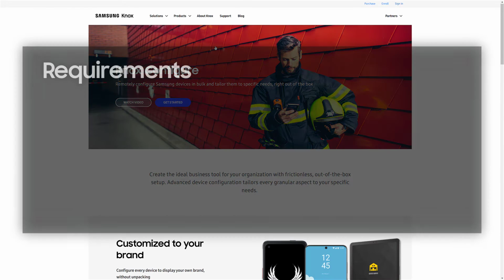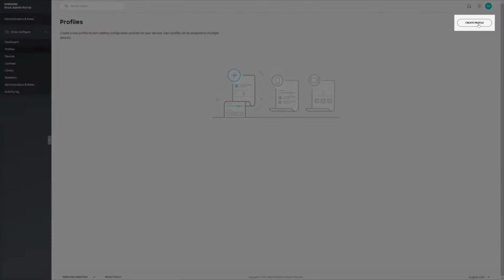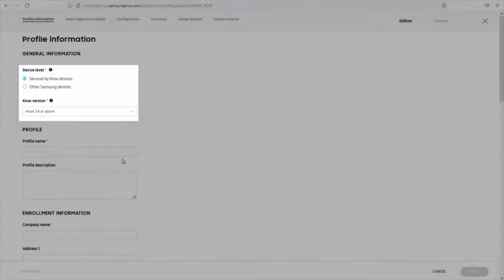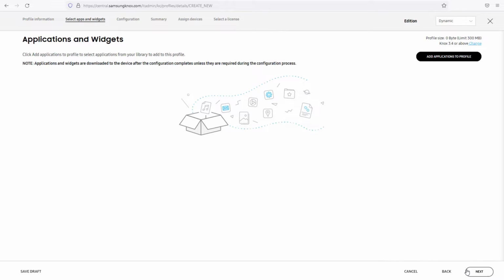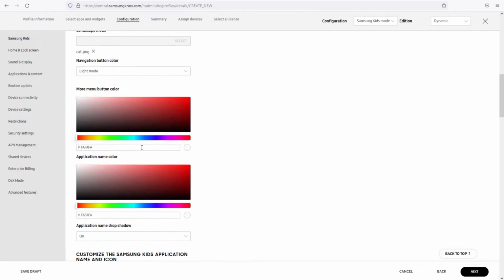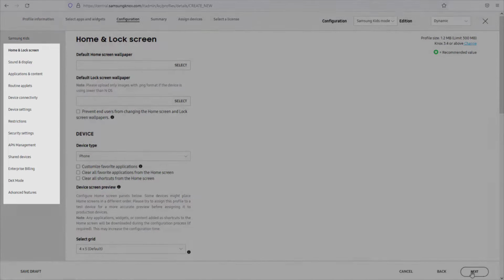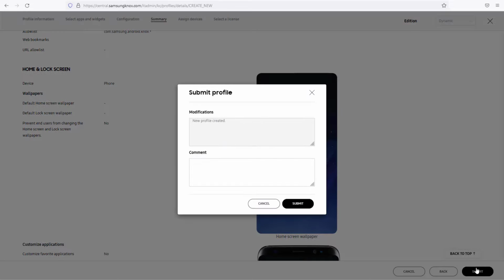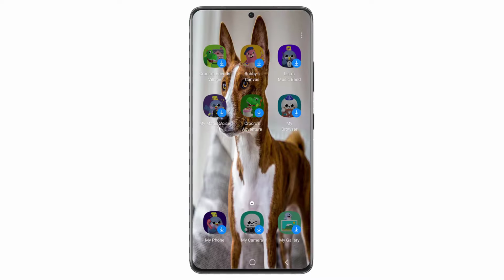Knox|How to set up Samsung Kids using Knox Configure